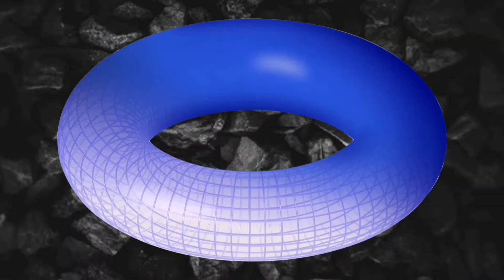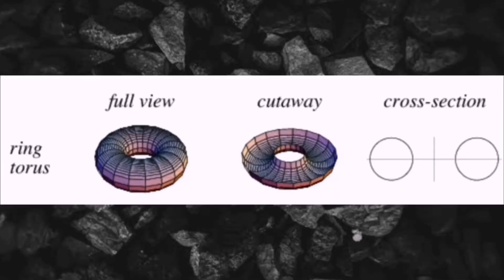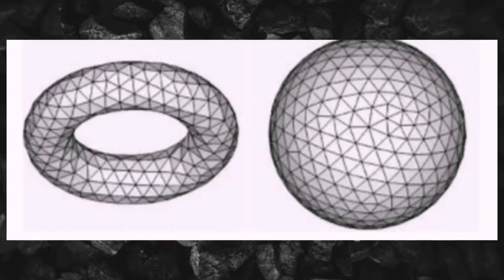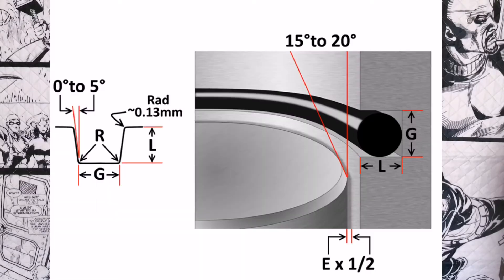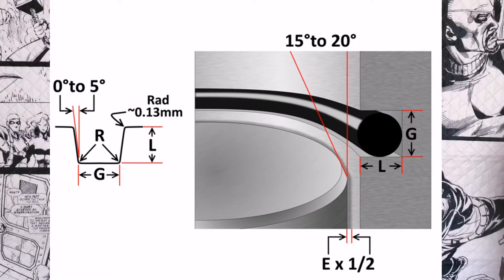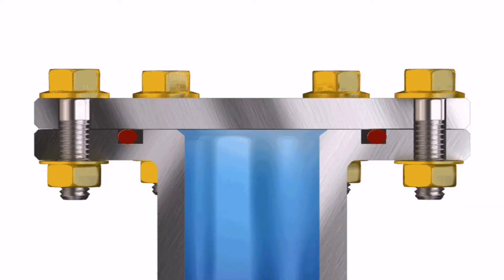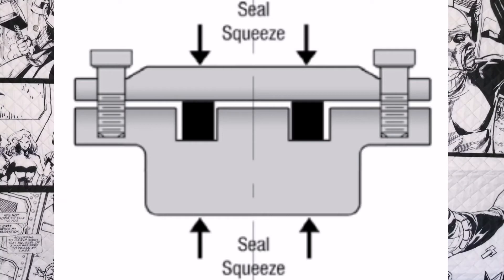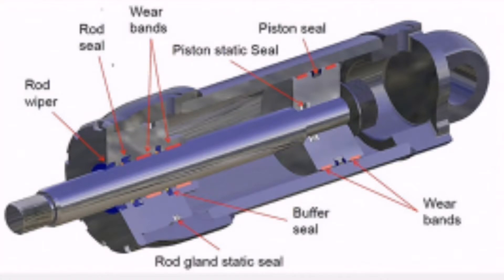Oring explained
Short yet powerful explanation of the oring in its long existing life, enjoy the food for your brain🧠